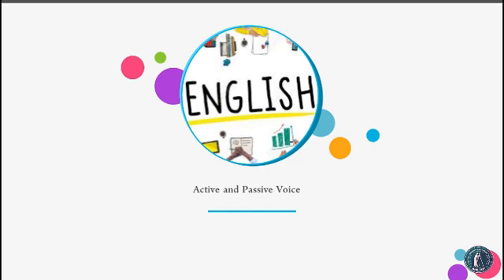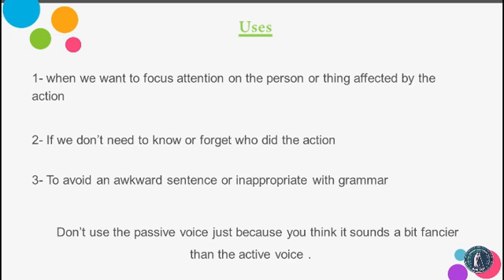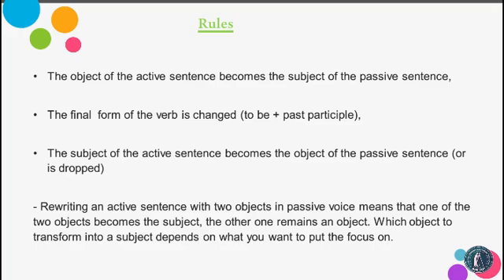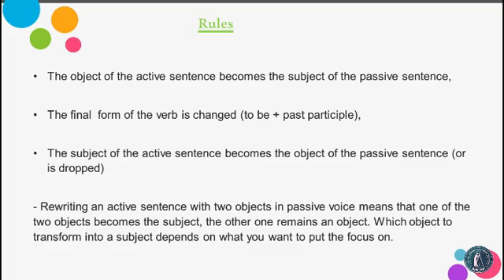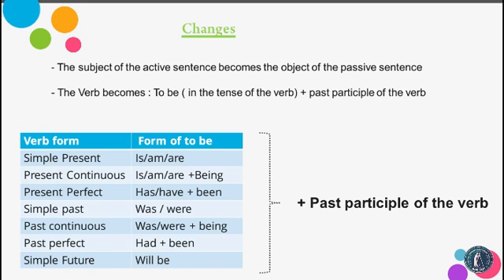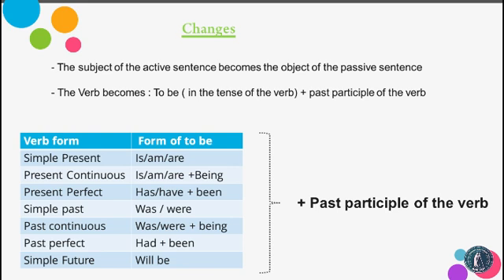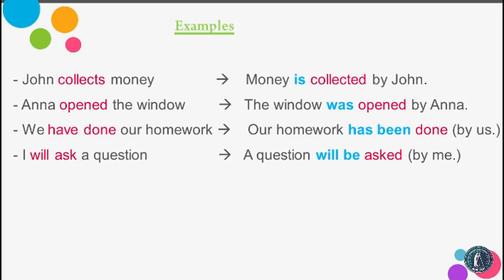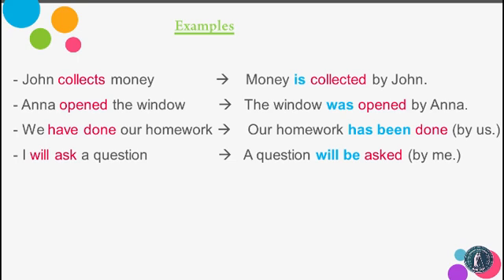English - Passive Voice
Pour plus d'informations , n'hésitez pas à nous contacter via notre page facebook
Vous y trouverez également plus d'exercices.